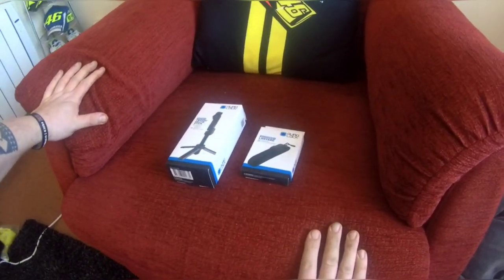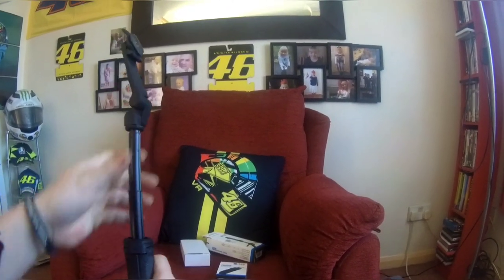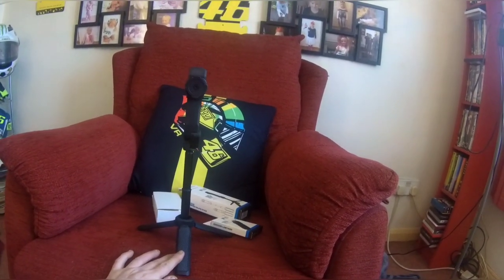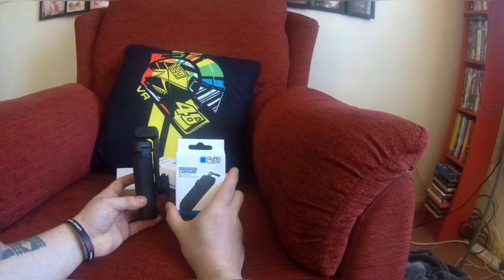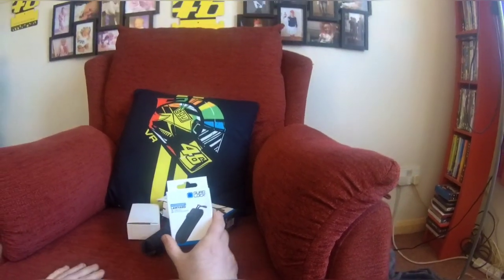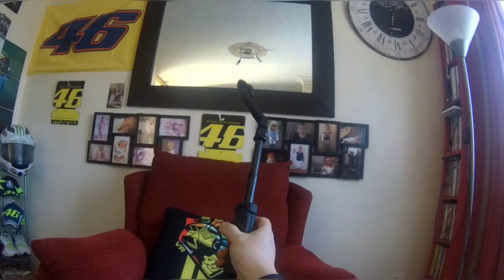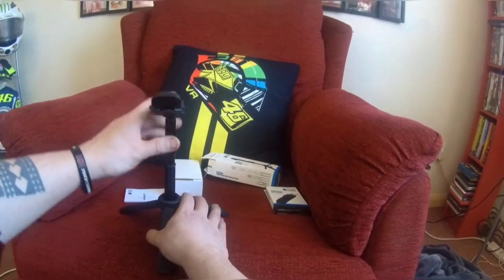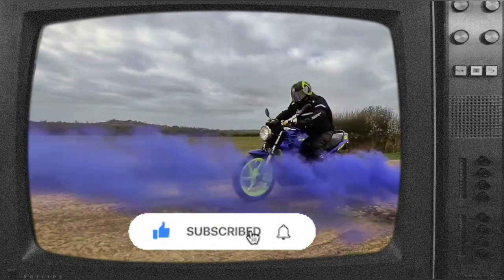QUADLOCK TRIPOD/SELFIE STICK AND LANYARD REVIEW ( PLEASE READ DESCRIPTION)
Please ignore the parts where I say it's not as long as I expected. Like a complete NUMPTY I didn't extend it fully as it has 3 sections not 2 🙄🙄🤣🤣. This was my first attempt at doing an unboxing and review so please go gentle in the comments ☺️☺️